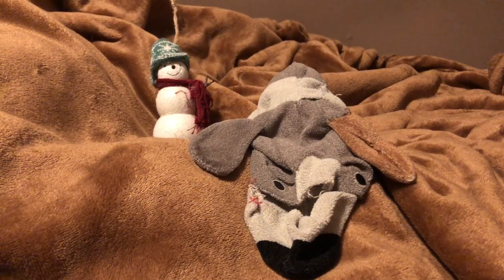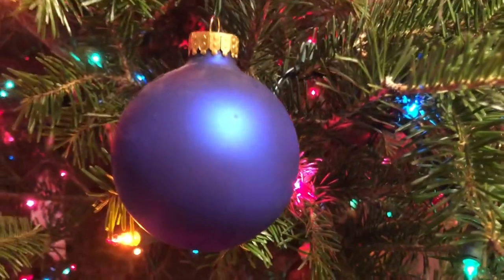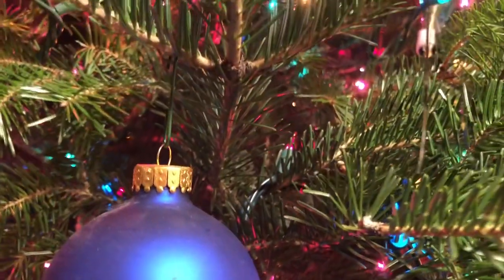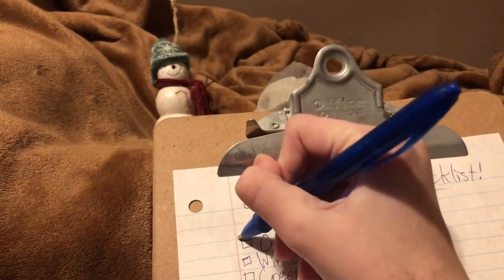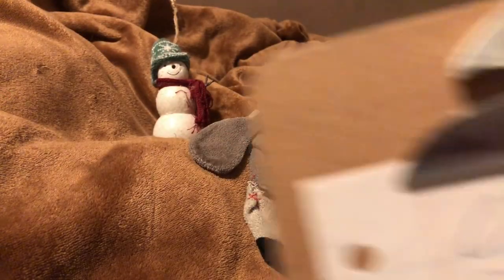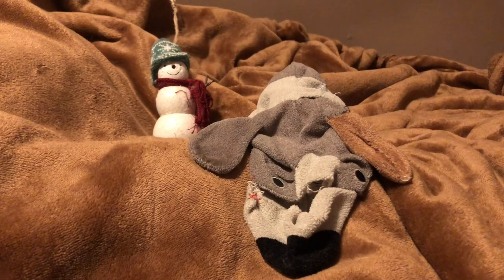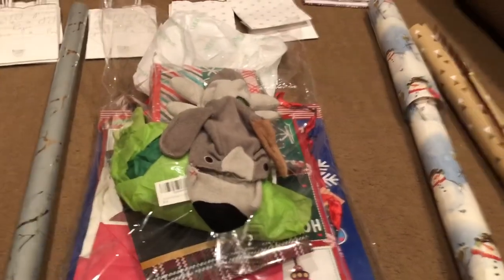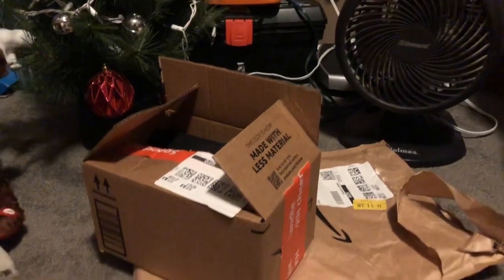Christmas Checklist!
I’ve created a small check list of things that need to be done before Christmas Eve￼, and today I’ll be taking you all on a journey to check every item off!

Yes, I’m counting this as a role play video. That playlist has been dormant for to long!